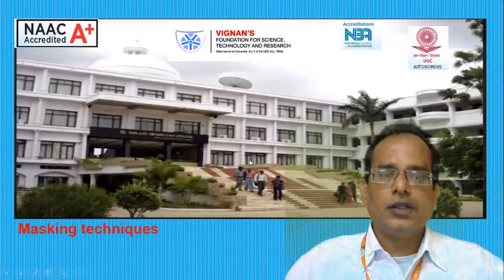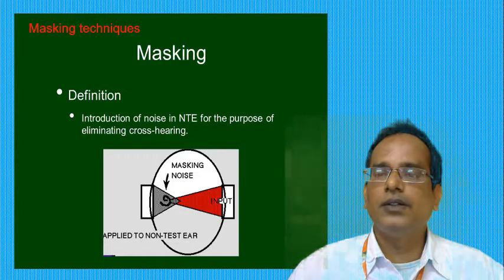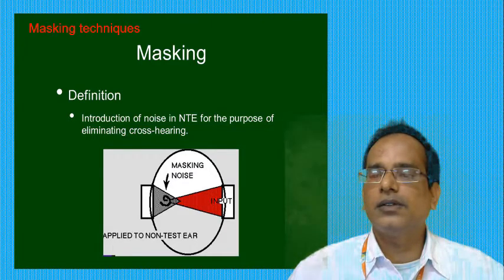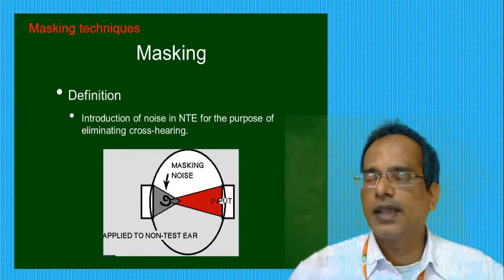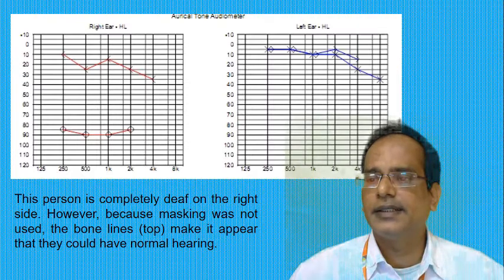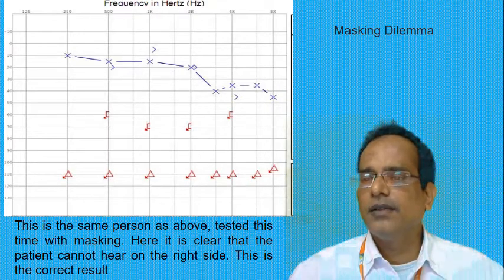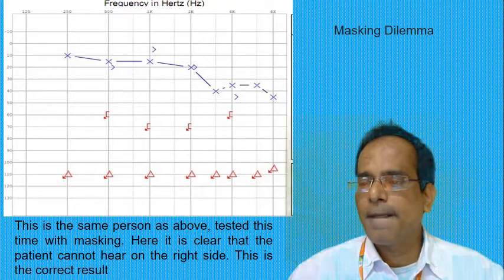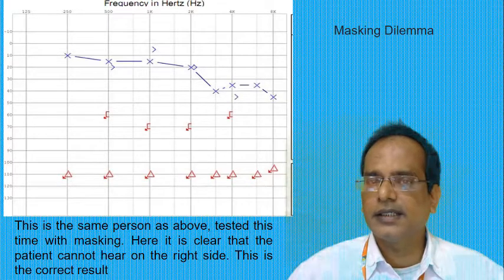Masking Tecyhniques-HEARING AIDS